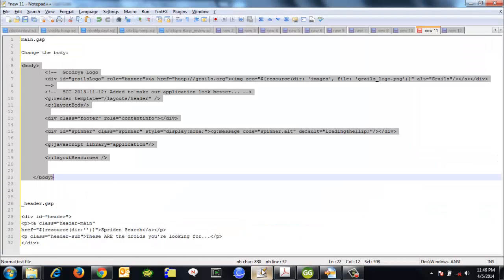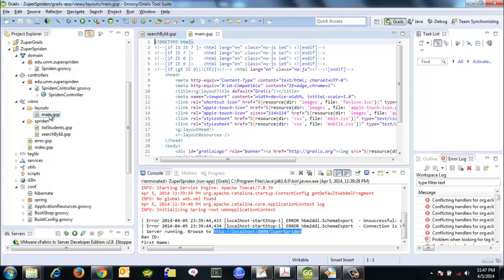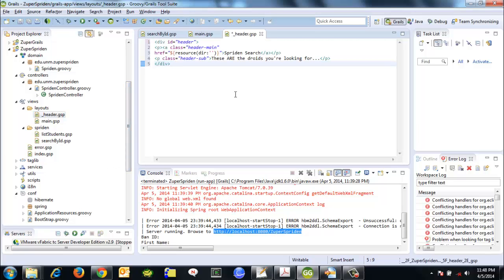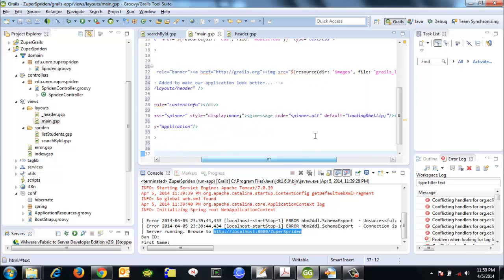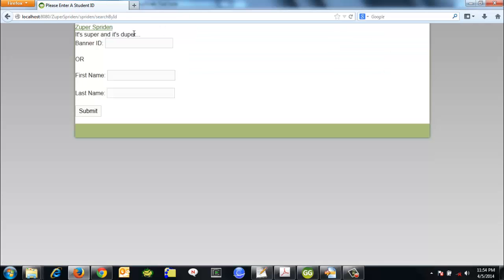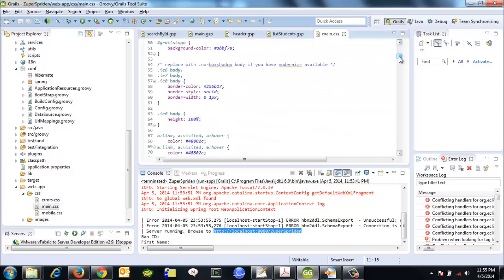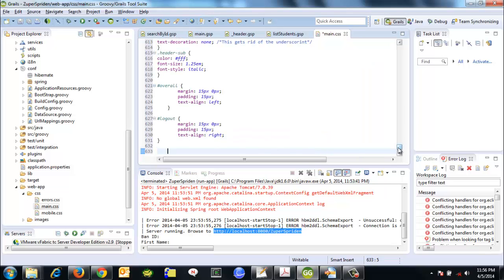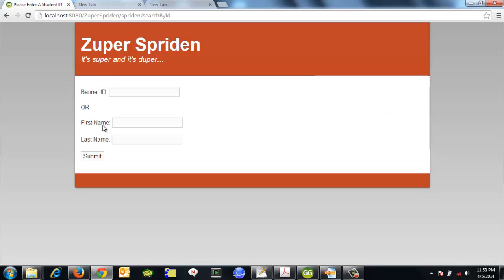Simple Grails Application 04 - Modify Look And Feel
Once your Grails application has some functionality you can modify a few files to change the color from the default green of Grails along with adding a header.